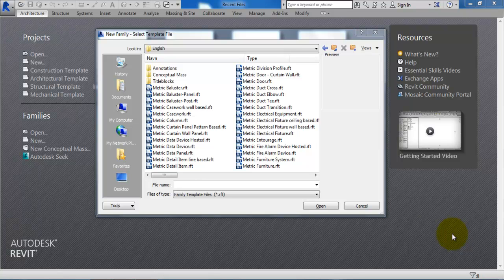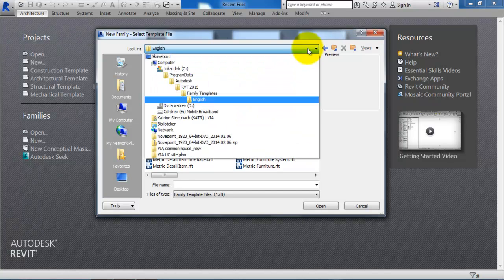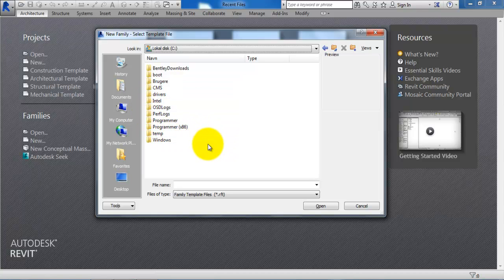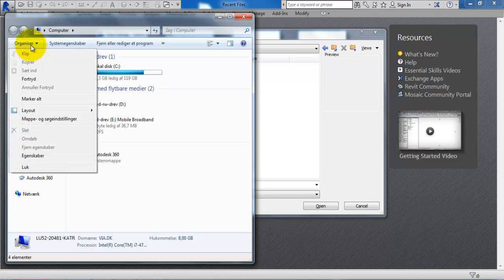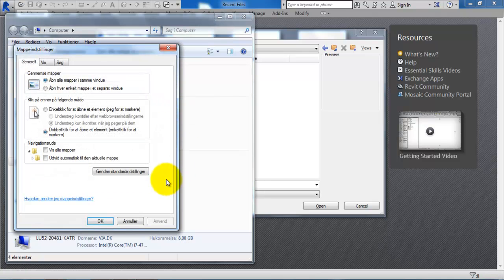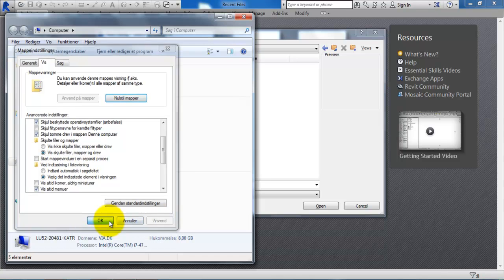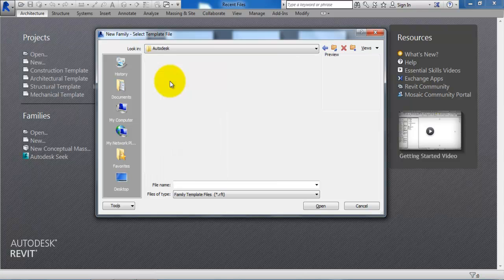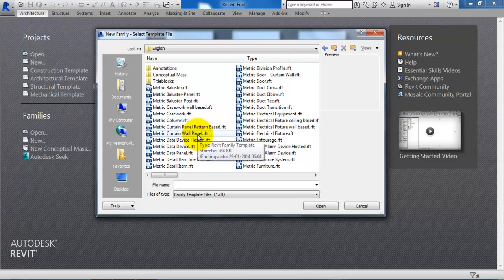View folder with Revit templates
View hidden files, folders and drive